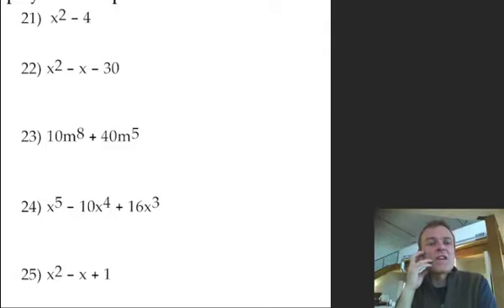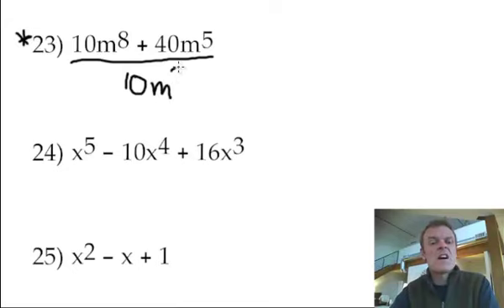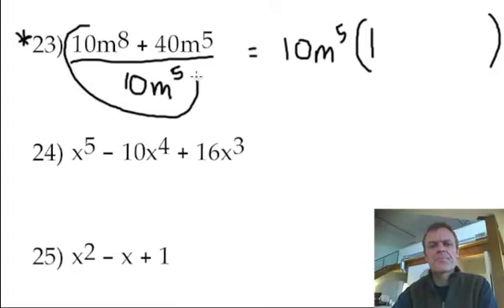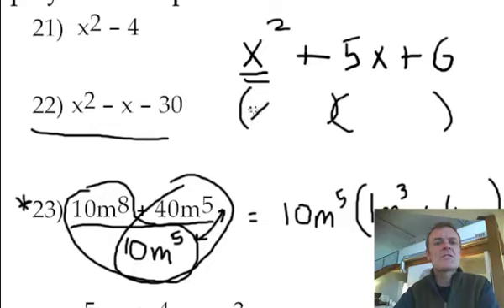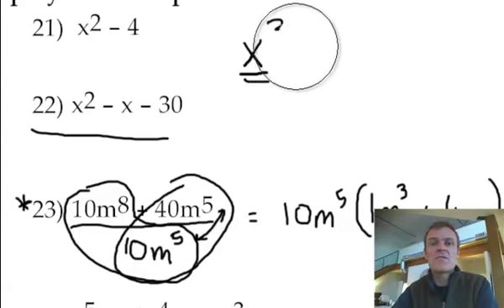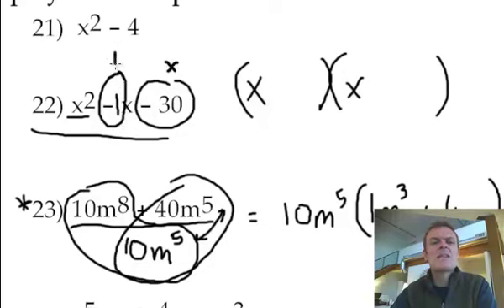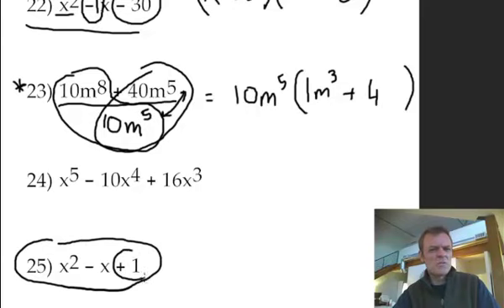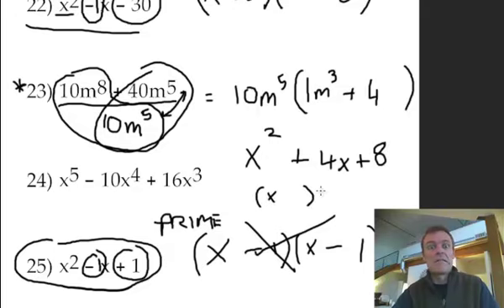071_8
Video 8